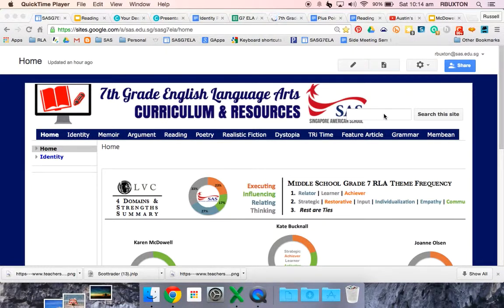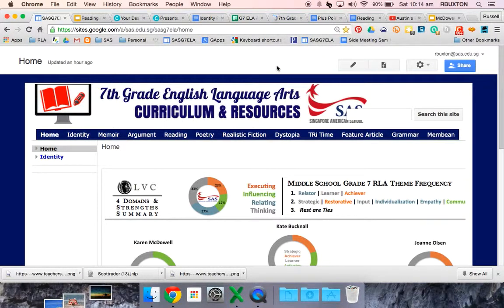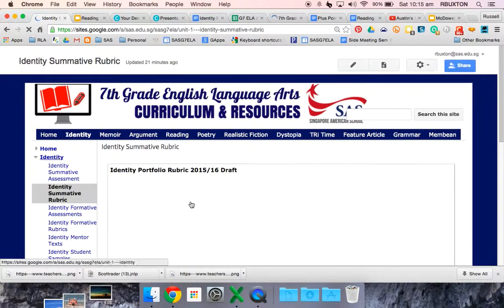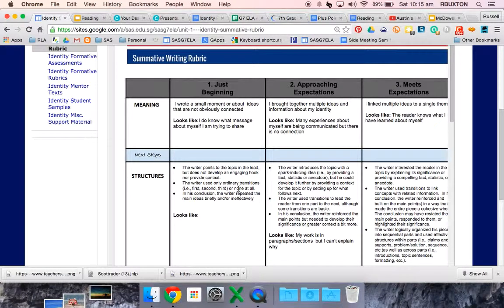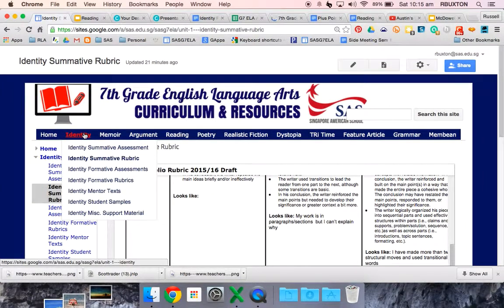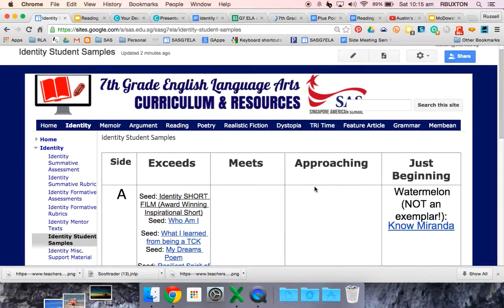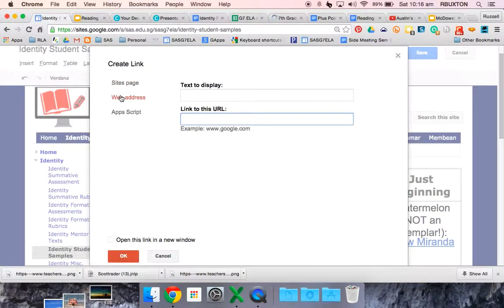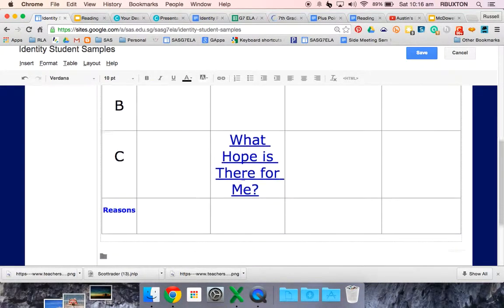Identity Project Work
Navigating the Site